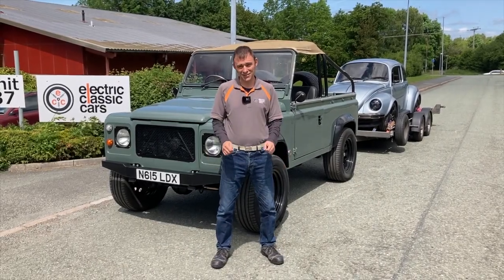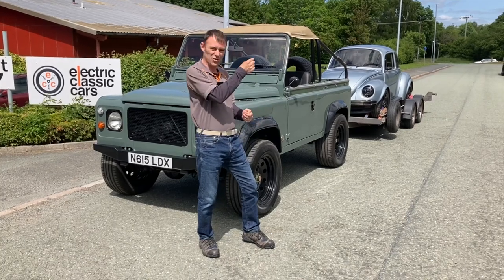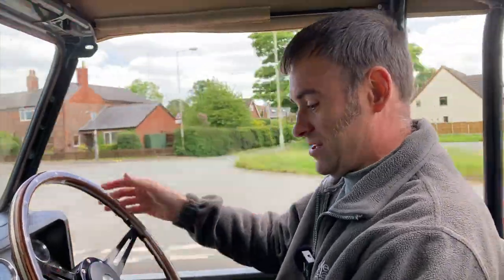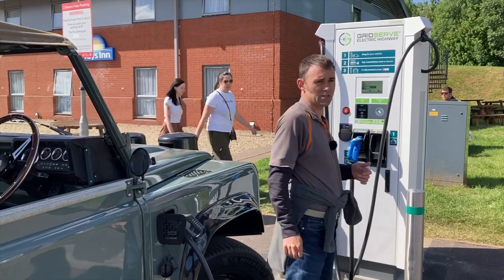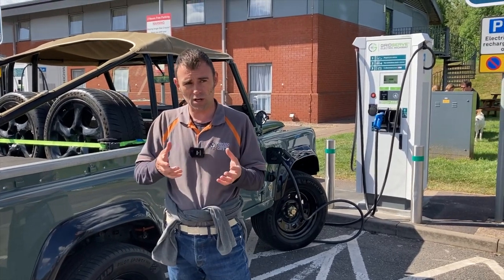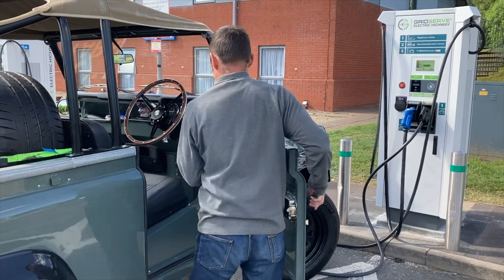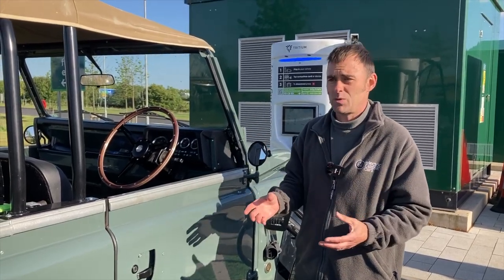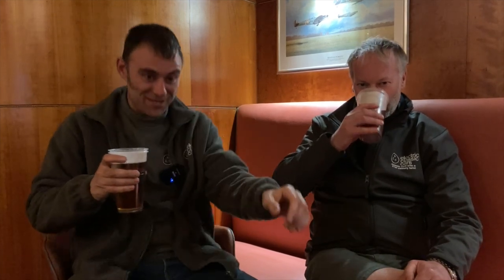Can you tow with an electric car?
We tow an electric VW Beetle with our Tesla powered Land Rover across the country to Supercarfest to see what it's practically like to tow with an electric car. What's the range going to be? What's the charging infrastructure like for a tow vehicle? and what's it like driving an electric tow vehcile?